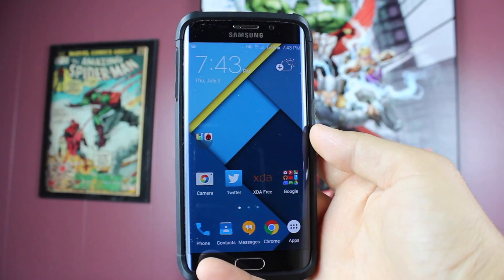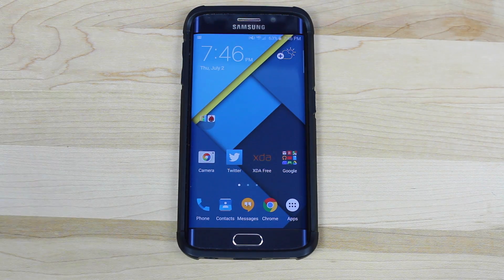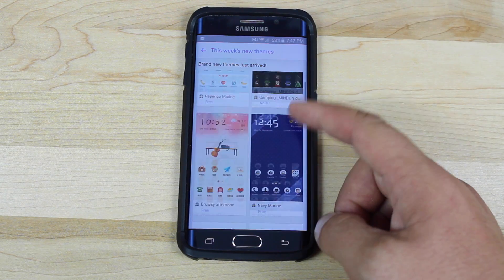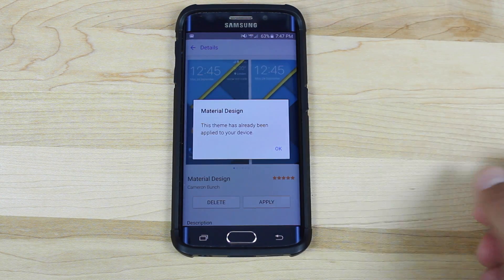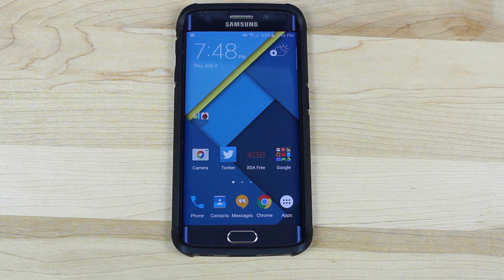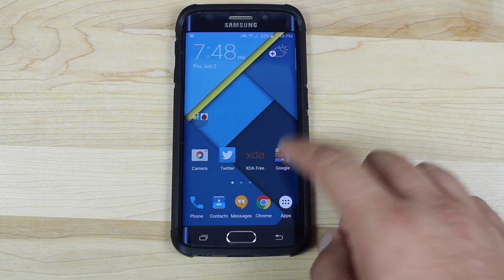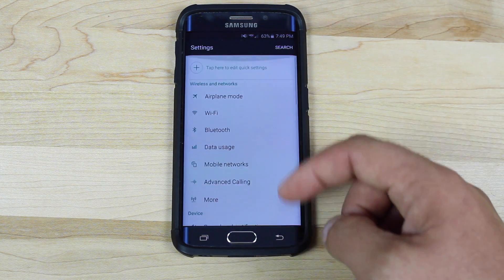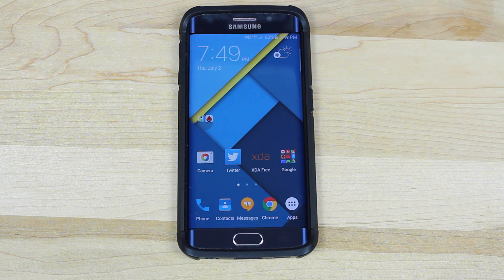Material Design Theme For The Galaxy S6 / S6 Edge!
In this video I show you how to install the material design theme to give your galaxy s6 an aosp look. This does not require root. This does not require you to run a rom. Just grab the theme from the Galaxy Theme Store.